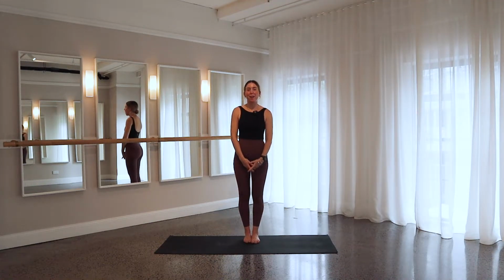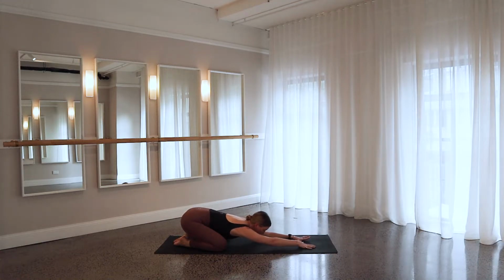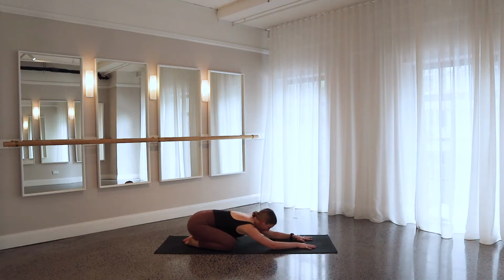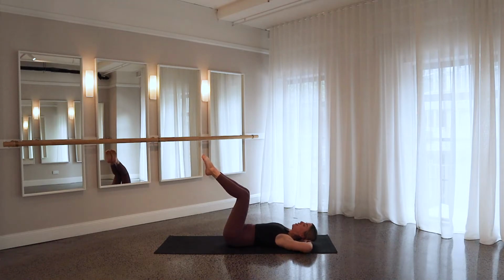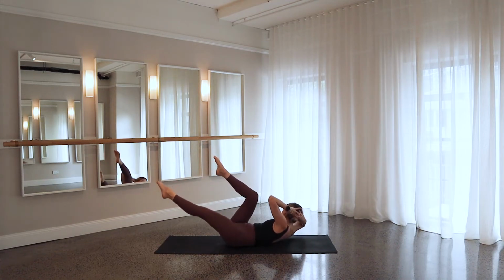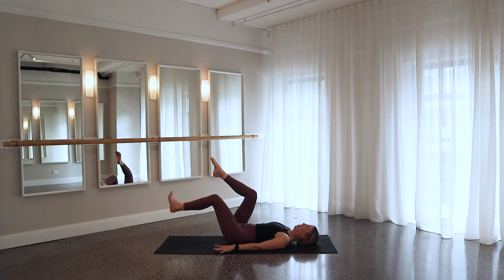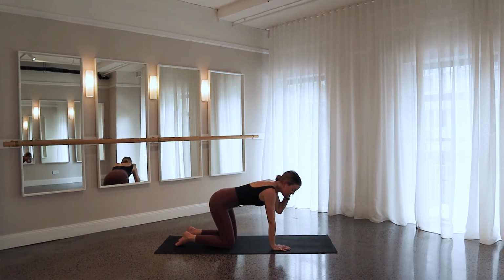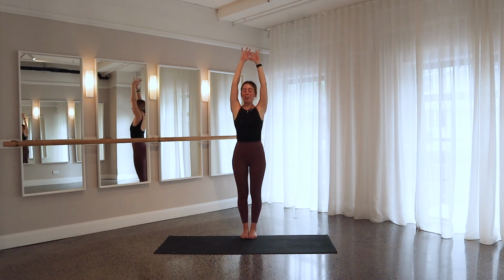12 MINUTE PILATES ABS | BONDI RISE PILATES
12 Minutes of Pilates abs.
No equipment needed for this workout!

What does the Bondi Rise membership include:
Over 180 on-demand classes, free weekly live streams, access to challenges, and so much more!